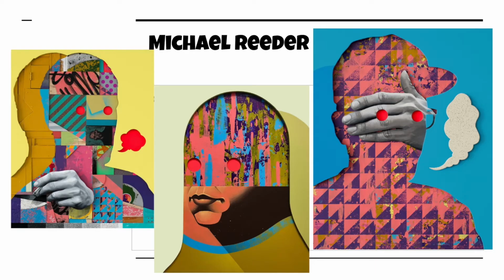How to Make a Mylar Self Portrait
ArtsConnect teamed up with UC DAAP art education students to bring you a special series of how-to AtHome art classes for the family.

Join UC student, Lauryn, as she guides you through the process of creating a double self-portrait using mylar. Kids will enjoy cutting pictures out of magazines and creating a collage of images they identify with.